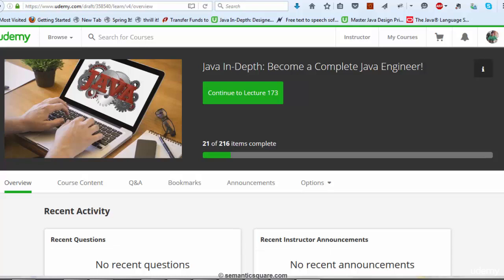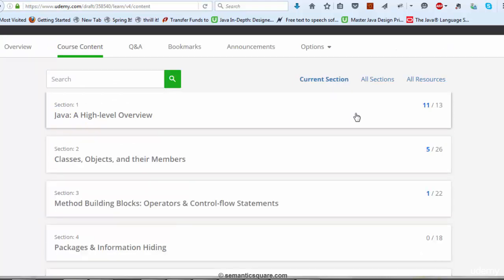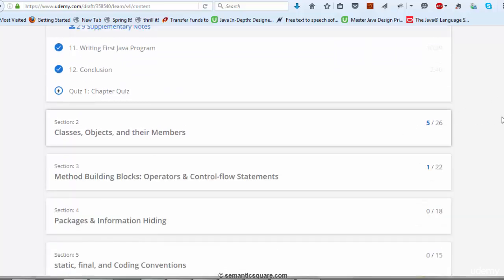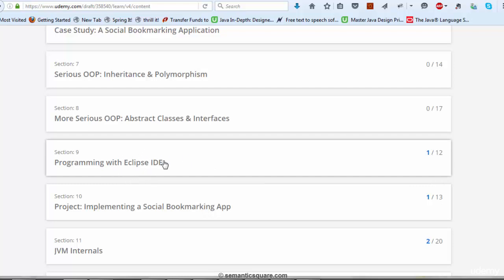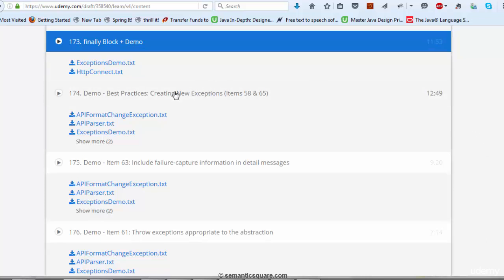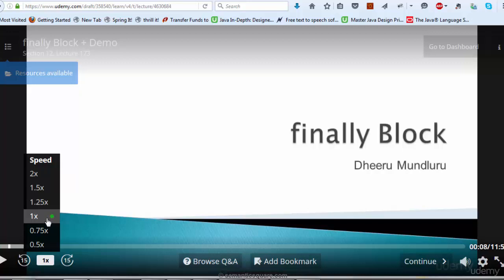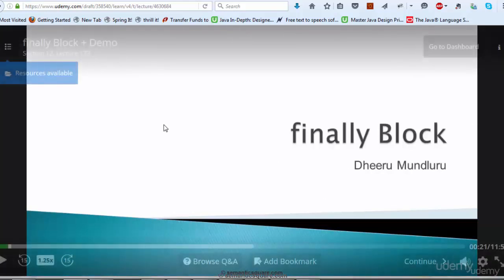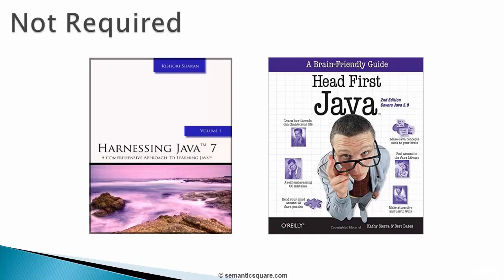002 Course Structure UI Controls for Site Navigation